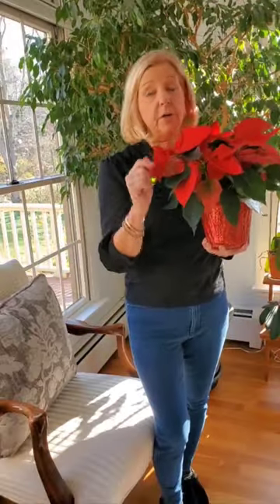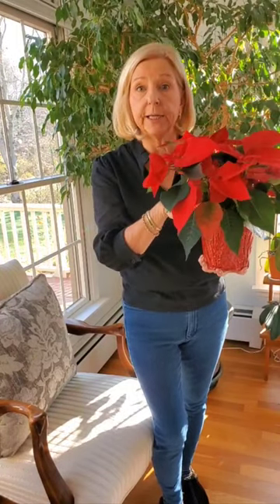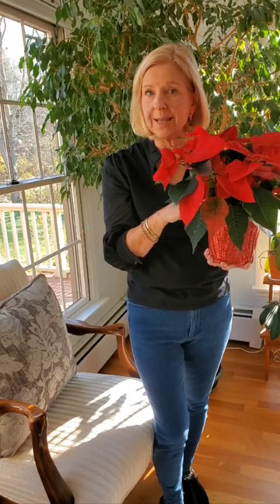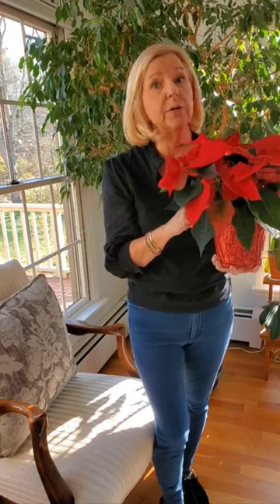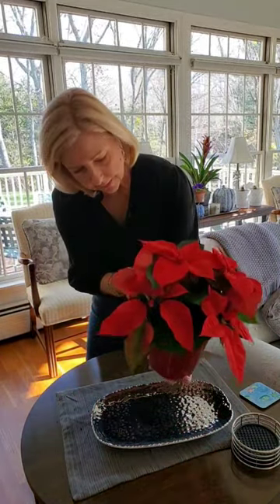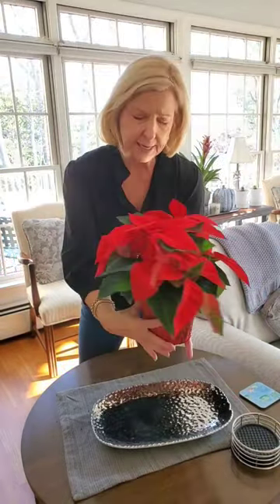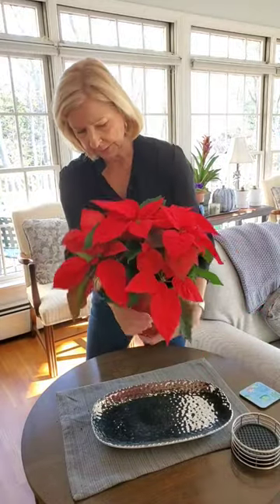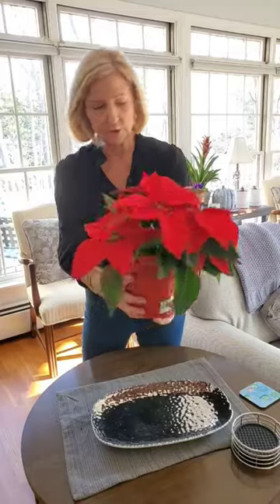Do this for happy poinsettias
There's nothing like poinsettias for a pop of color for the holidays.  Do you find them hard to keep alive?  Follow these tips for happy, healthy poinsettias.